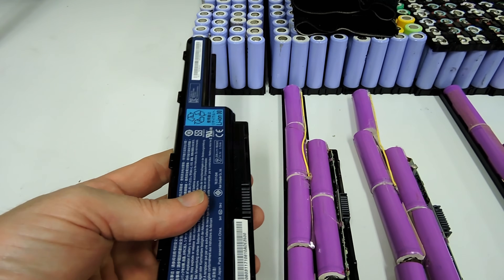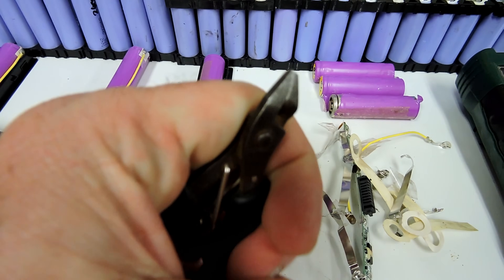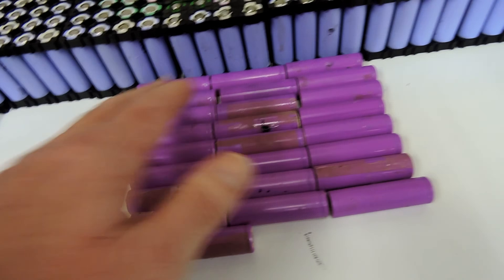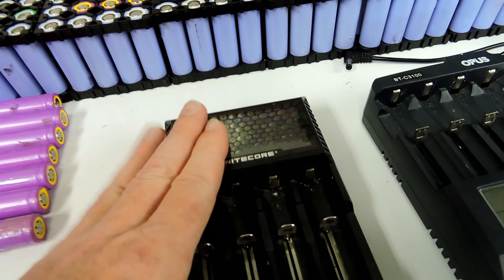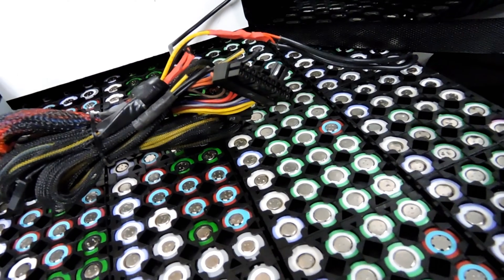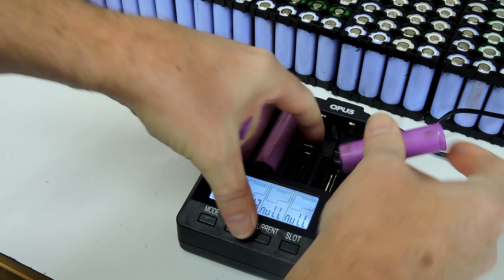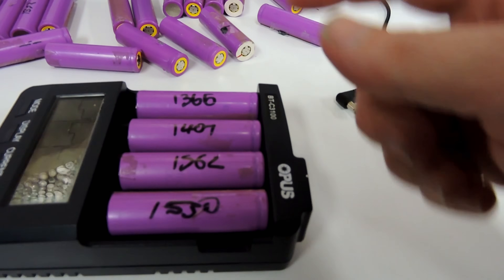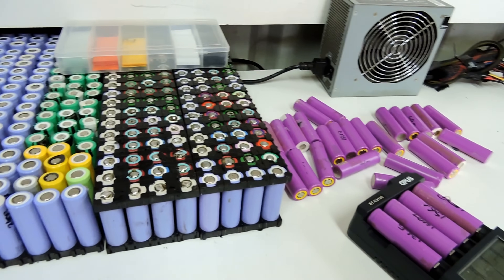How to capacity test an 18650 cell out of a laptop battery pack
How to capacity test a 18650 cell out of a laptop battery pack does! After many requests, i've tried to put this little tutorial as sweet and simple as possible showing how I remove cells from the laptop battery packs to tested cells. It should be noted that I did not include Internal Resistance testing as I don't do it. My tests with my equipment result in wildly different results that can't be trusted.

Pete